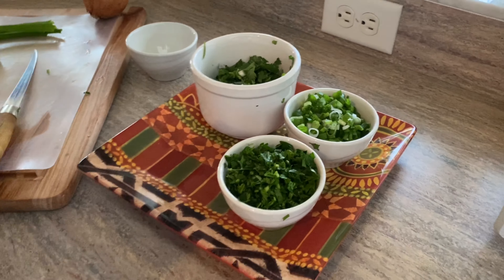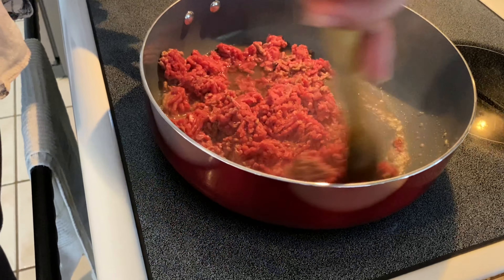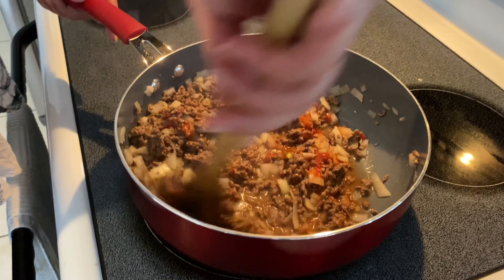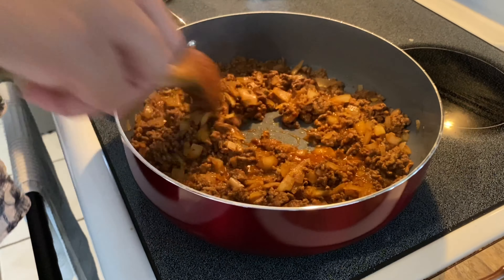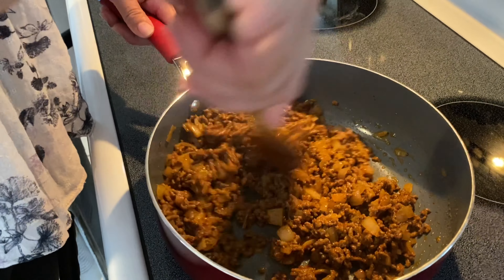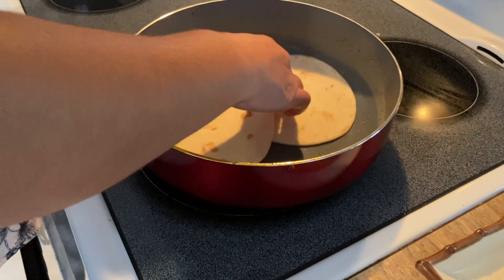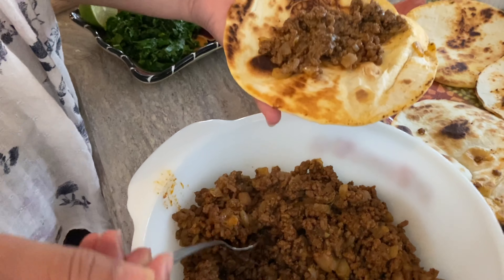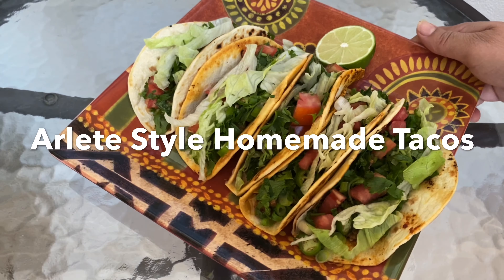Arlete Style Homemade Tacos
Homemade tacos